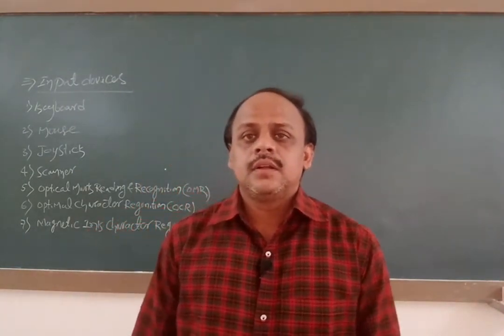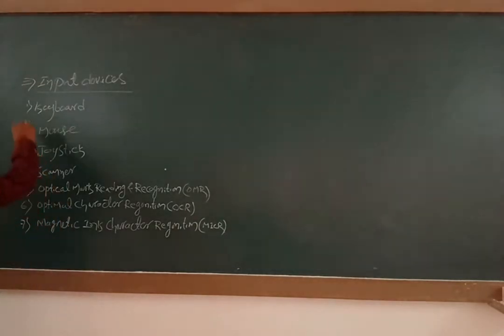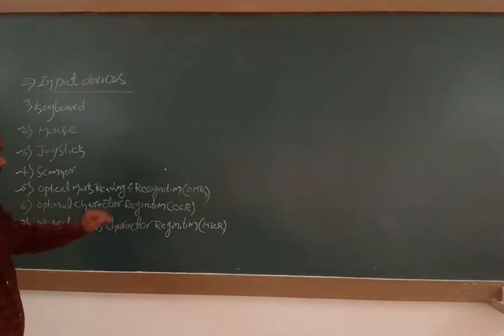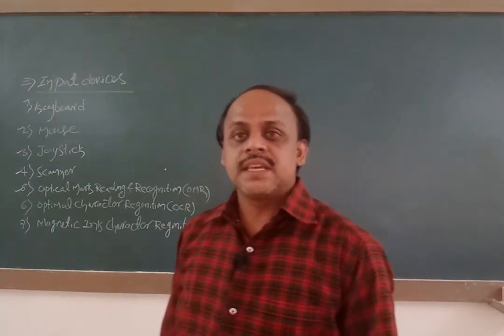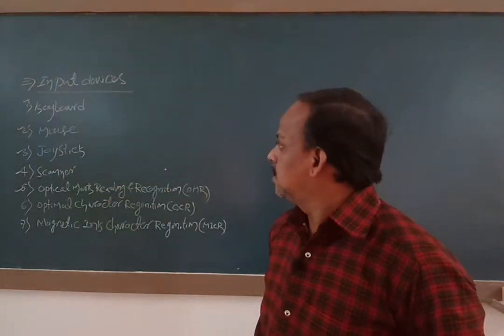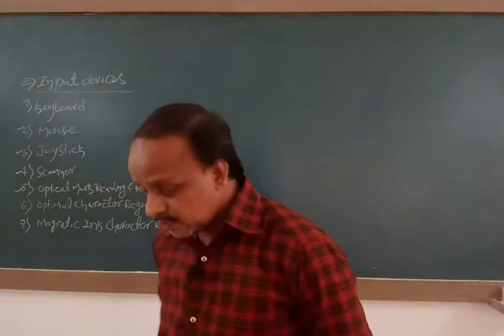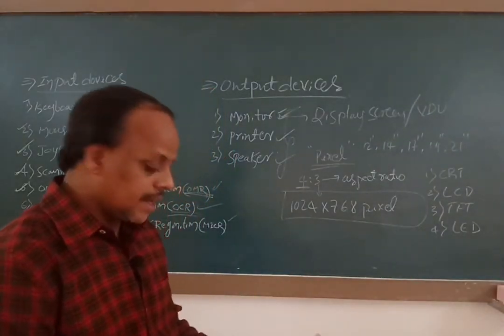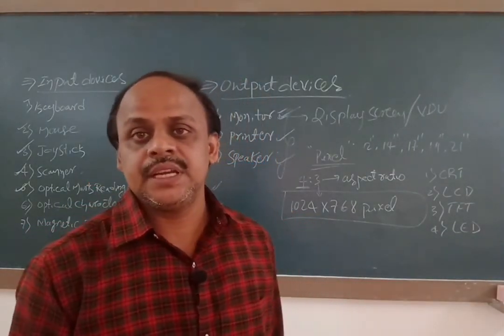CHAPTER-2: INPUT OUTPUT AND MEMORY DEVICES PART-2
COMPUTER SCIENCE CLASS BY: SRI.SRIKANTRAO